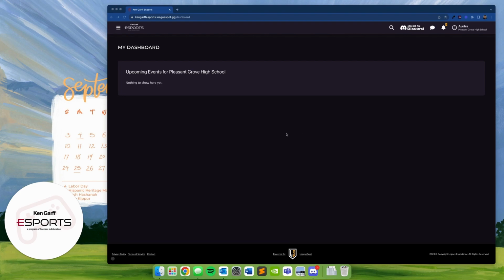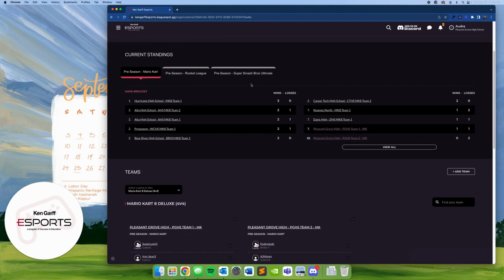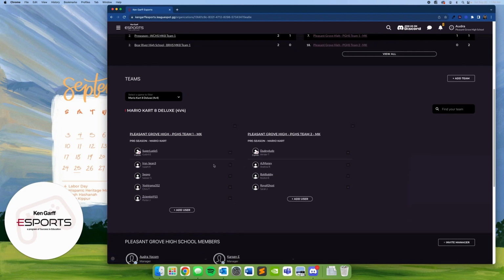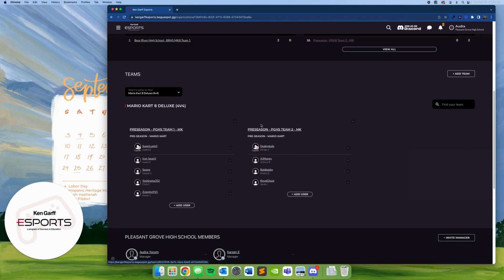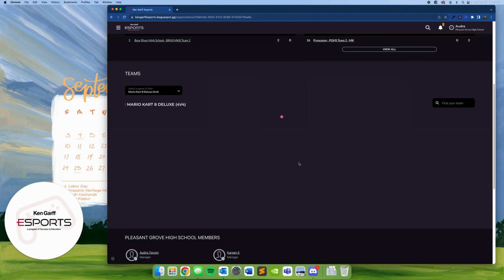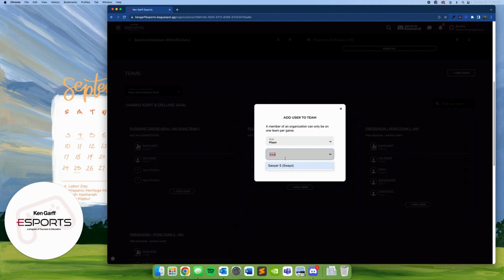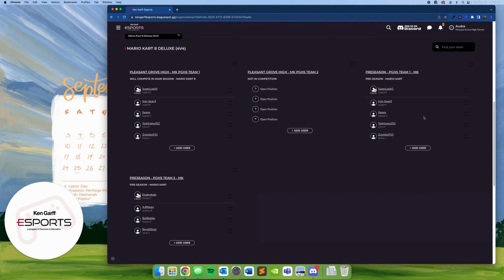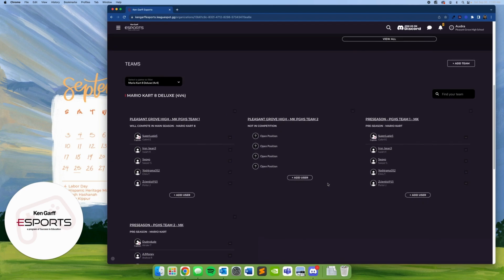Regular Season Signups - LeagueSpot Tutorial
Audra shares in this video how to get your teams signed up for the regular season.

Ken Garff Esports is a program of Success in Education.